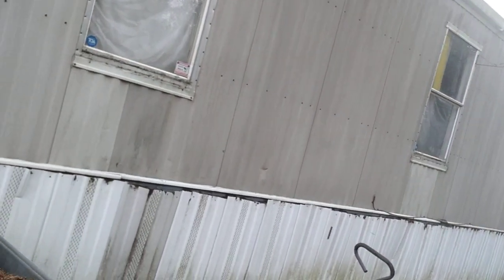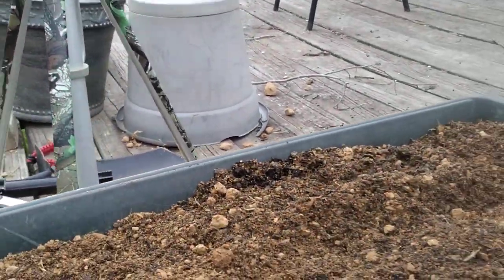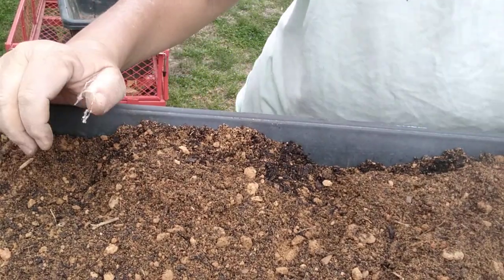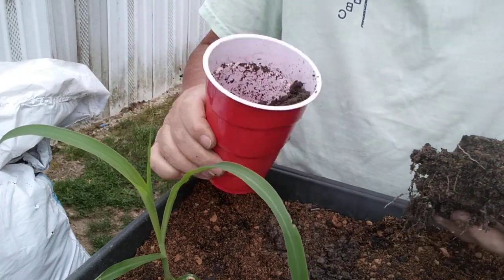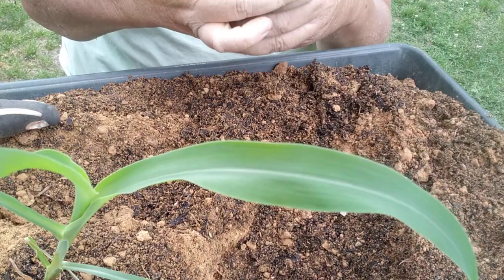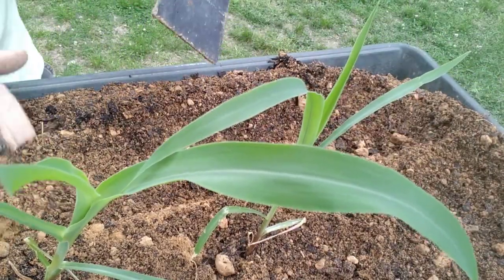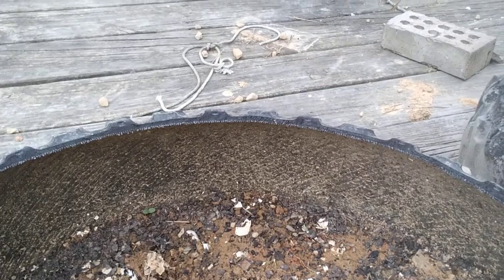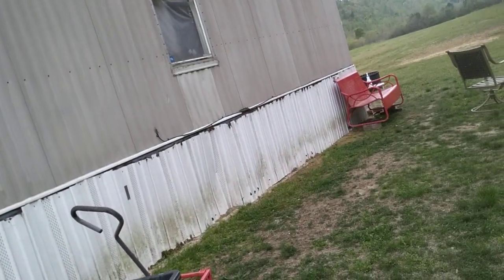transplanting corn again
putting my corn plants in their new home